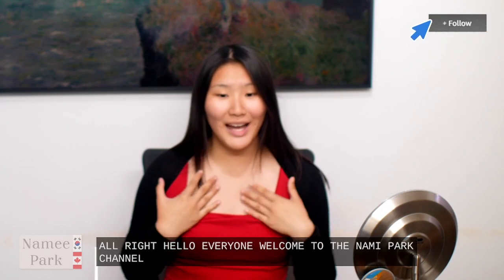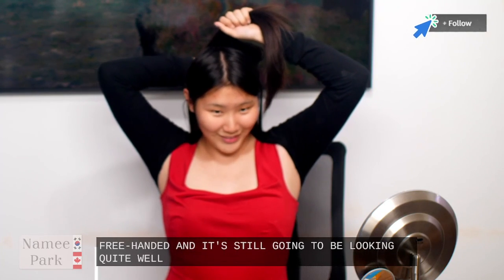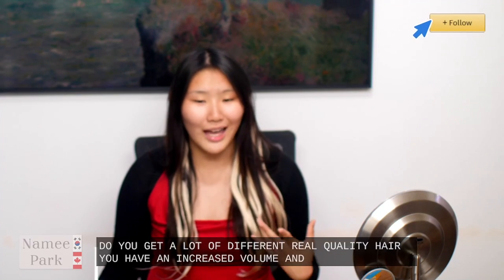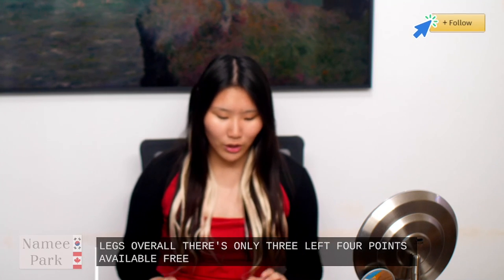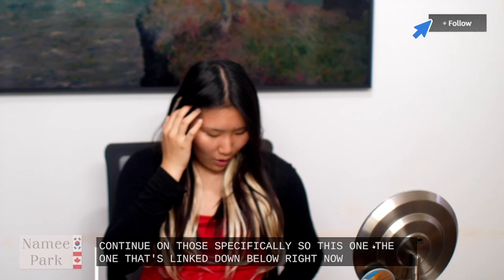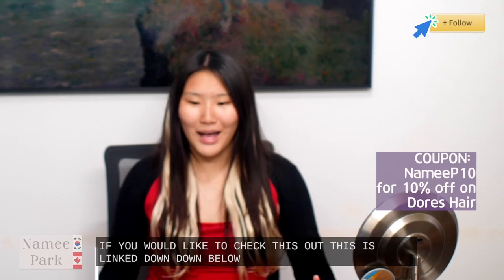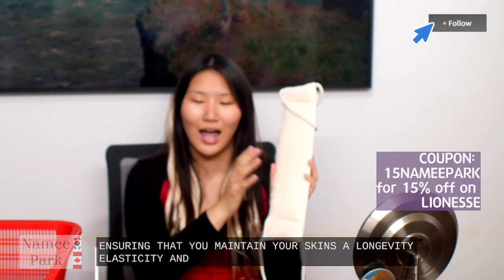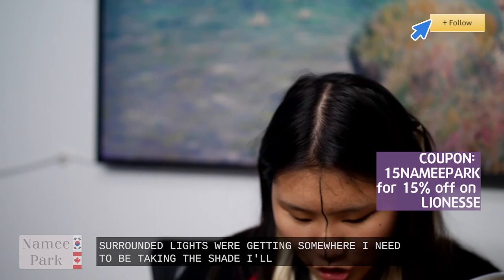TOP Beauty Essentials: Hair Extensions, Scrubs & Body Treatments, Loofahs & something else!